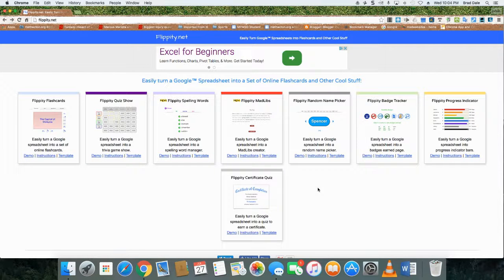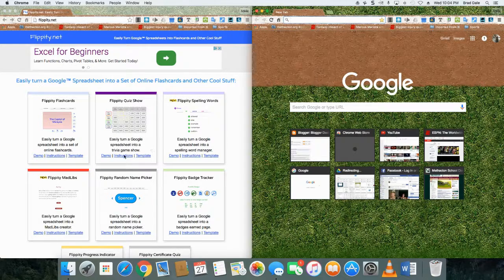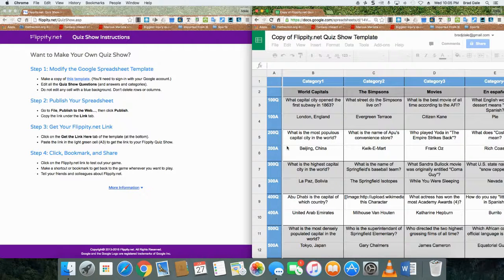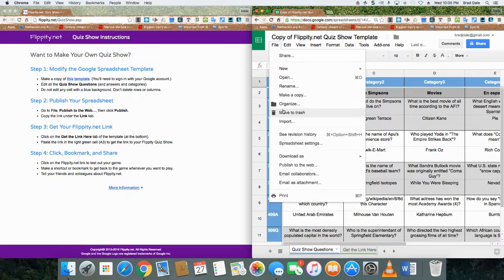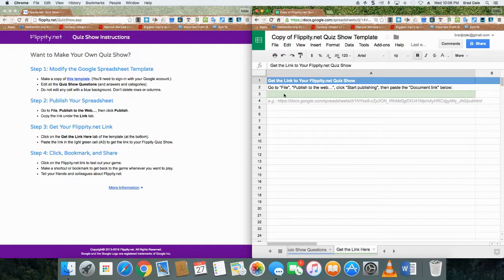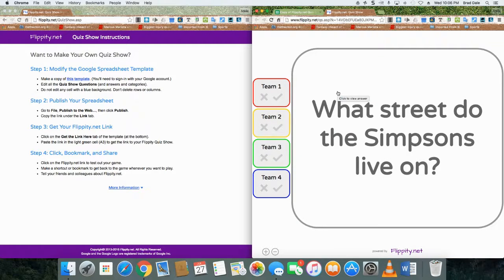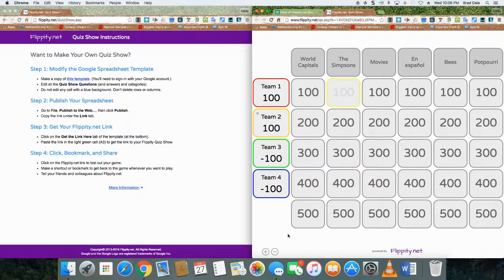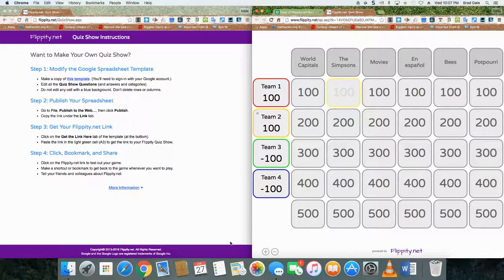Flippity.net - Quiz Show